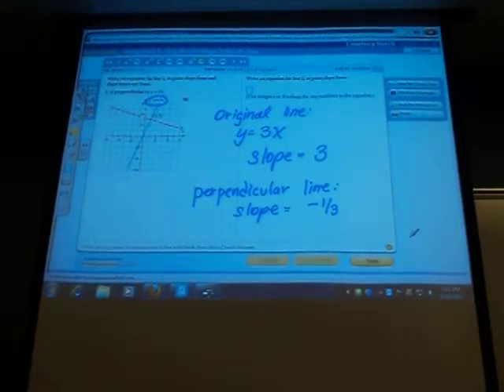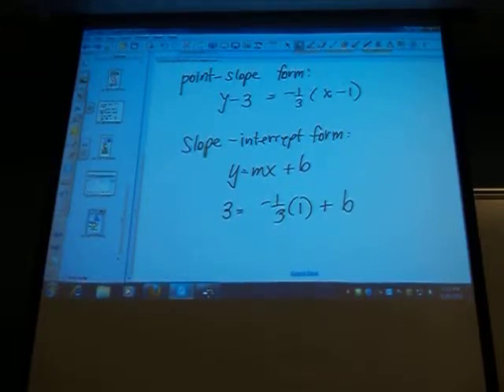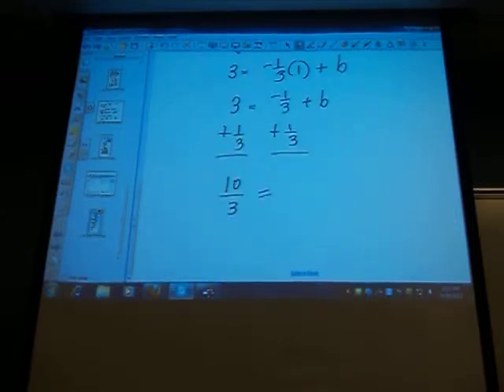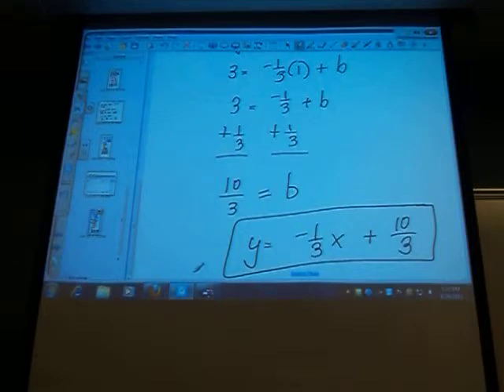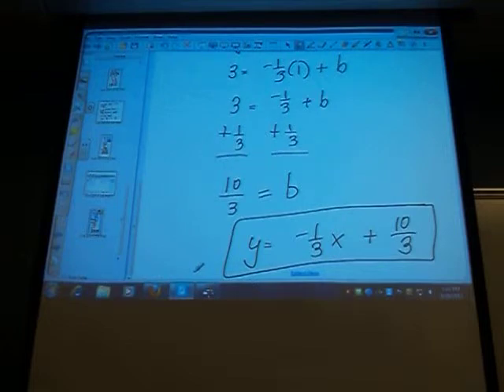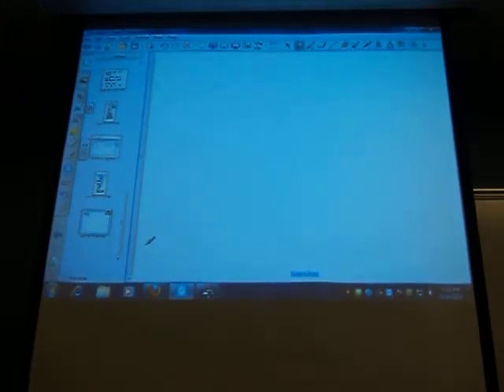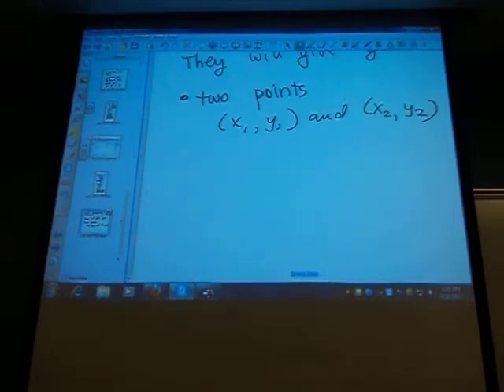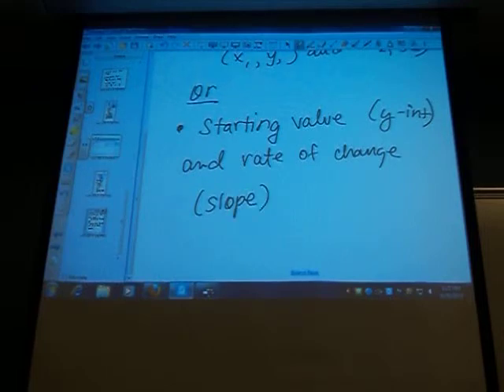MAT 150 Gateway Summer of 2013 Class 6 Avg Rt of Change, Part 6 of 6